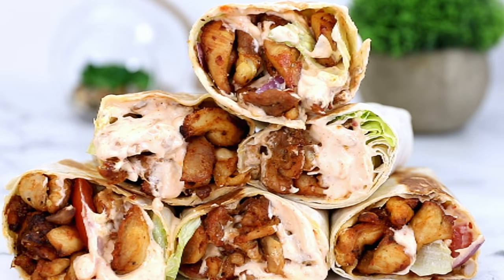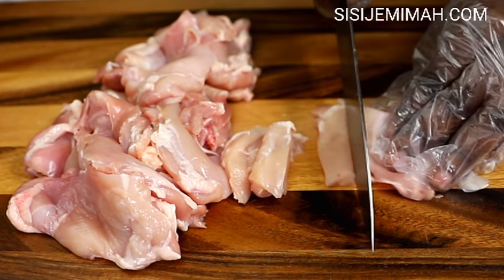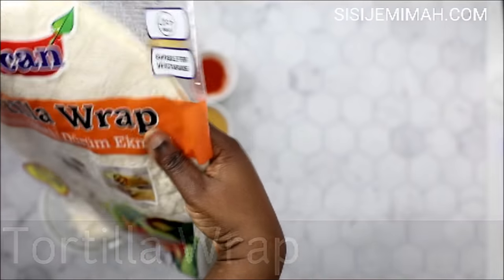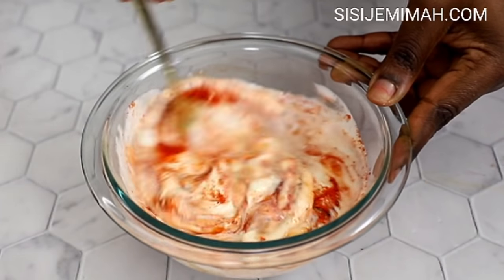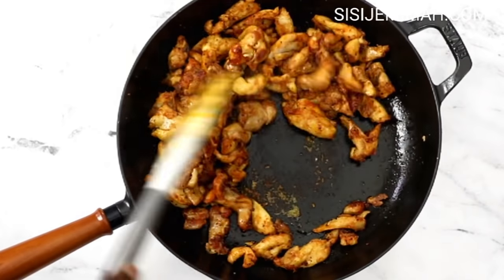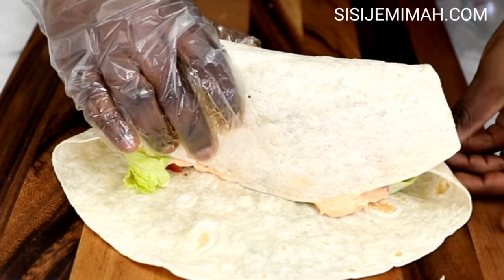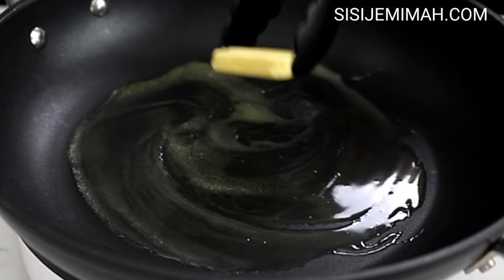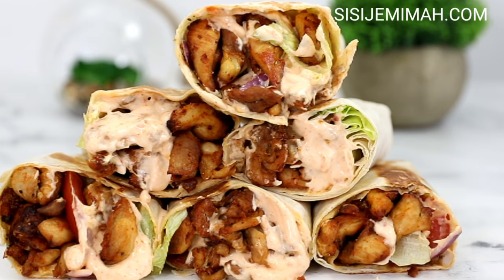TASTIEST CHICKEN WRAP: PERFECT CHICKEN WRAP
Ingredients:

400g Boneless Chicken

2 Tomatoes

1/2 Onion

Tortilla Wraps

2 tbsp Coconut Oil

For The Sauce:

1/2 Cup Yoghurt

1/3 Cup Mayonnaise

3 tbsp Sweet Chilli Sauce

2 tbsp Honey

1 tbsp Garlic Powder

1 tsp Black Pepper

To Marinate Chicken:

2 tsp Onion Powder

2 tsp Garlic Powder

2 tsp Chicken Powder

2 tsp  Black Pepper

1 tsp Chilli Powder